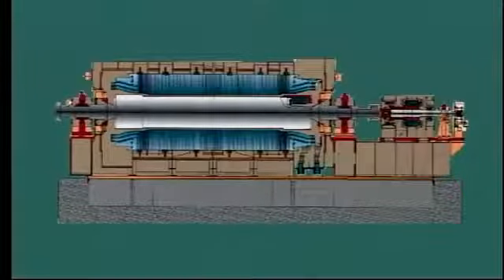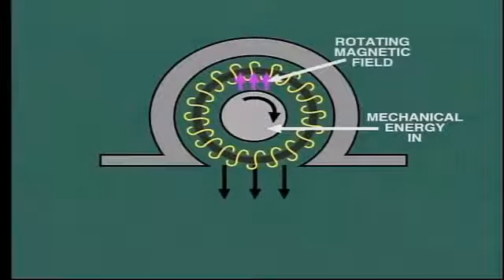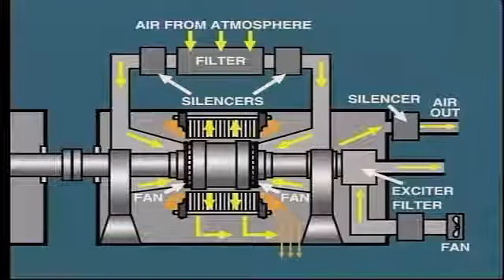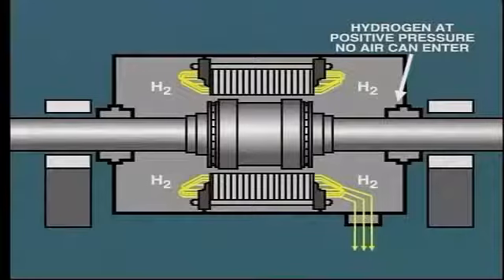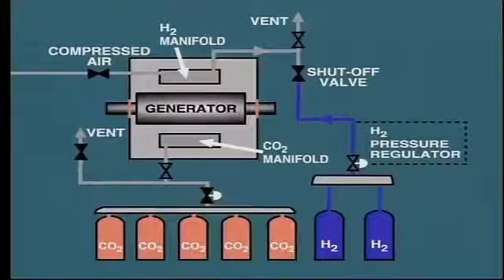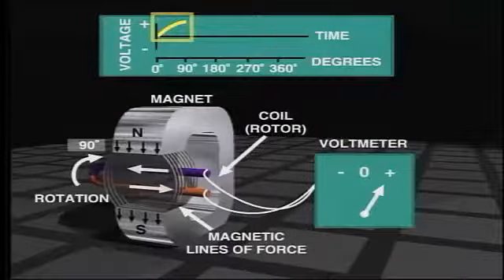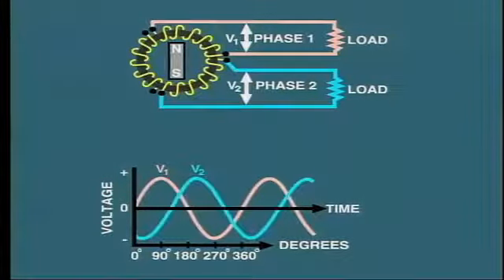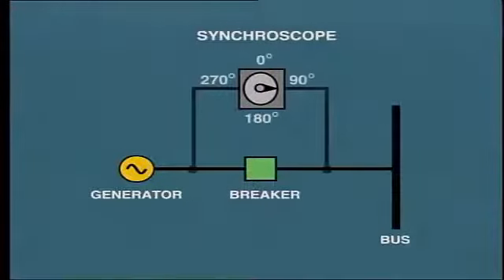Power Generation Generator Construction Features